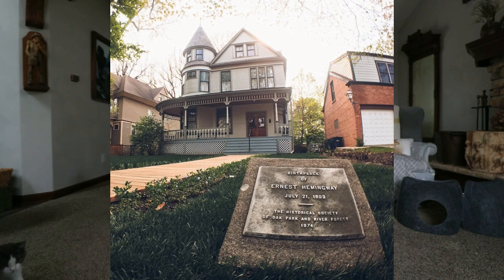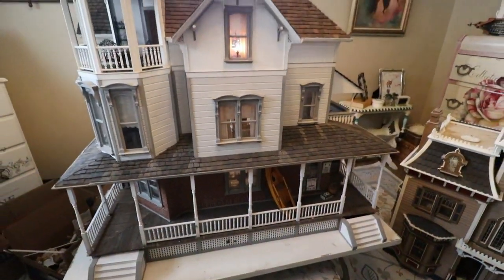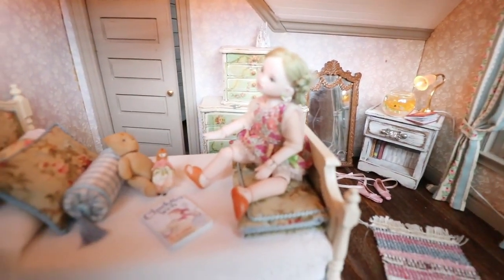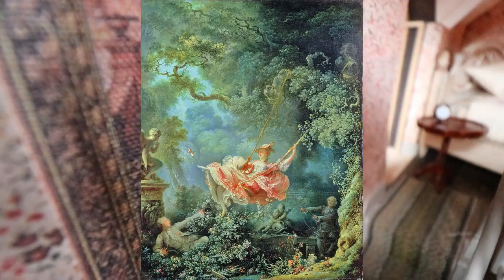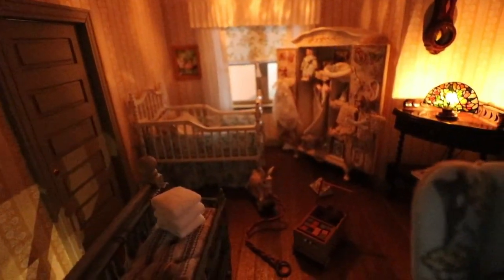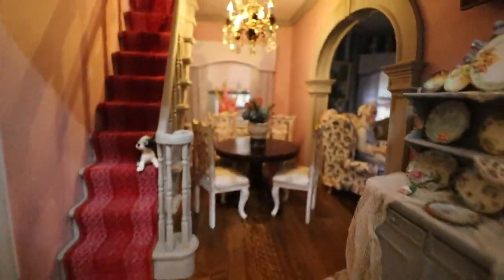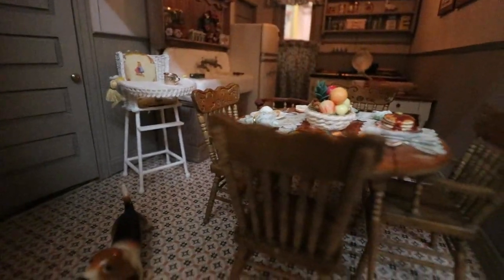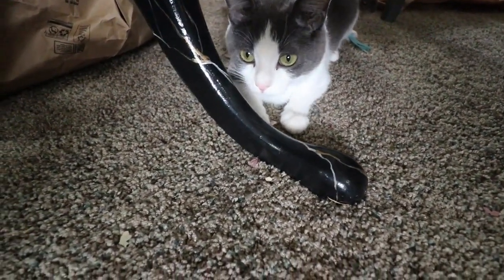Ernest Hemingway And My Dollhouse! I Might Have His Childhood Home!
My reader glasses